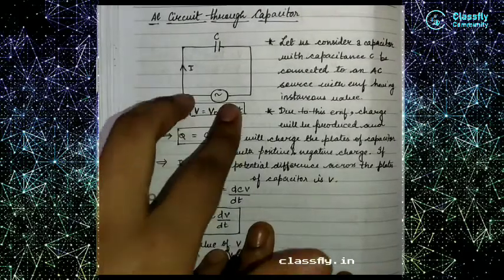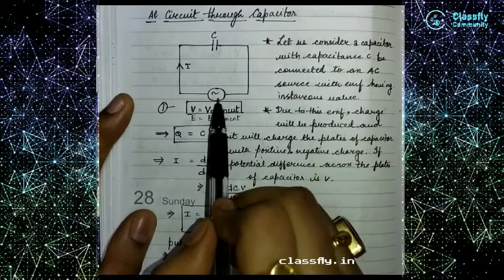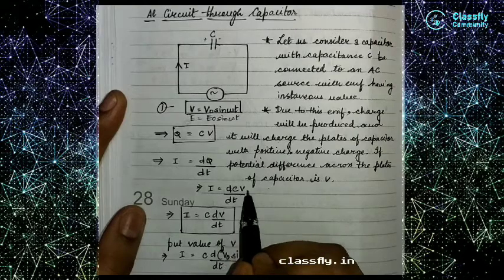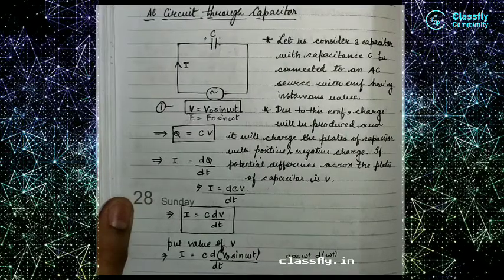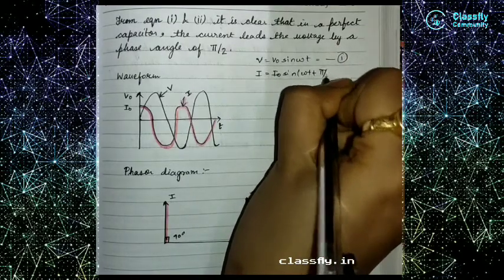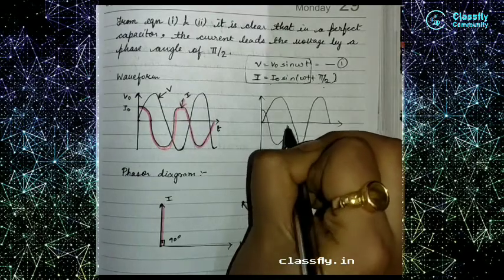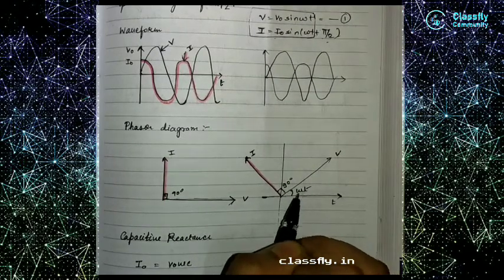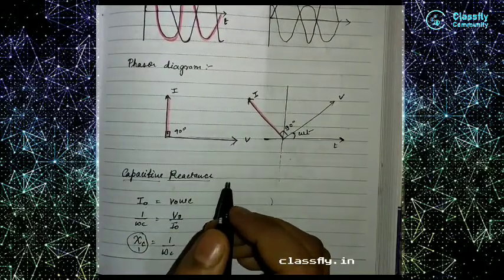Engg | VTU | Electronics | Module 2 | Lecture 3 AC through Capacitor